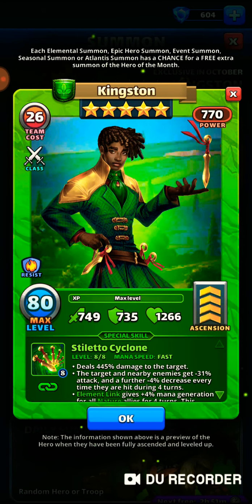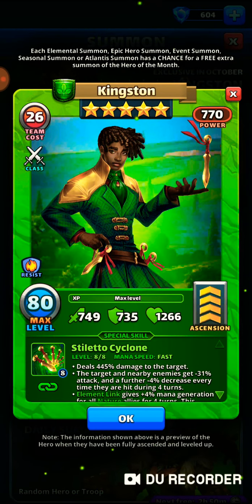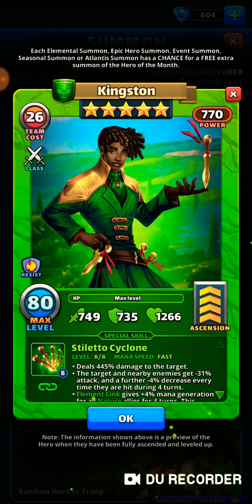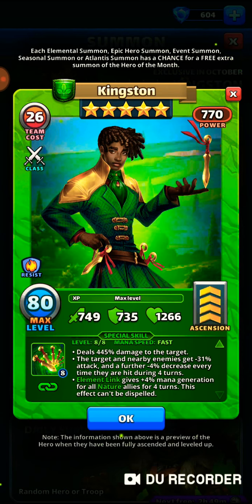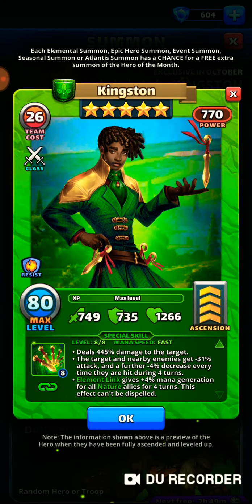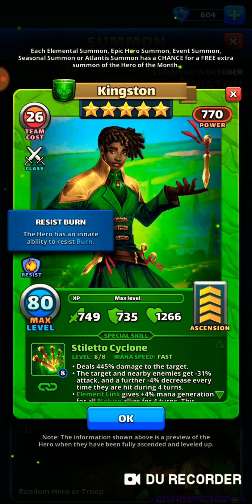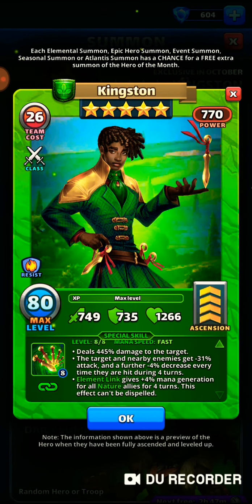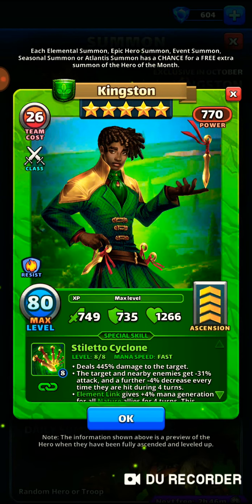Kingston HOTM - with Slynx Tigress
Hero Review 📚🔍
Legendary Hero, Element Nature, Sniper
(October 2019 HOTM)

Slynx Tigress from Nine Labyrinths🔱Castle reviews Kingston!

New section, MORE Content on the Way!! 😄
Got a new Hero? Want to know if that hero will suit your needs and is worth raising? We decided not to give out hero grades as we feel each hero is unique and may preform differently for each individual.